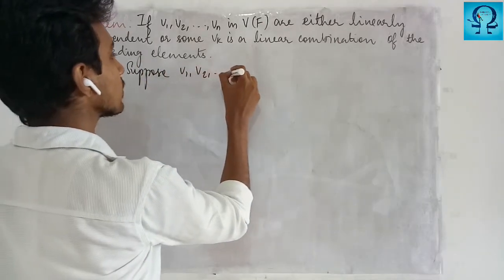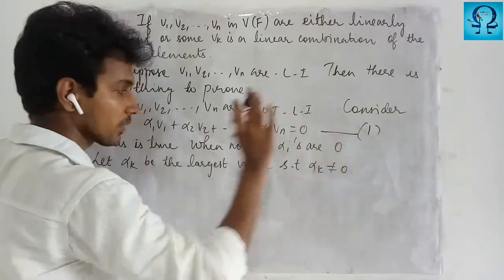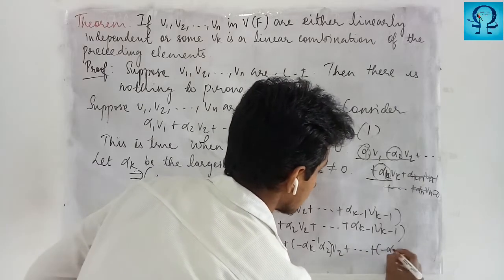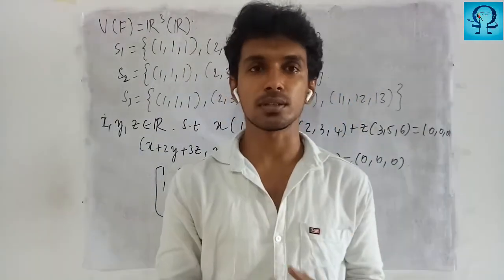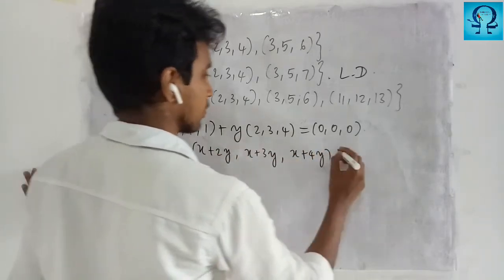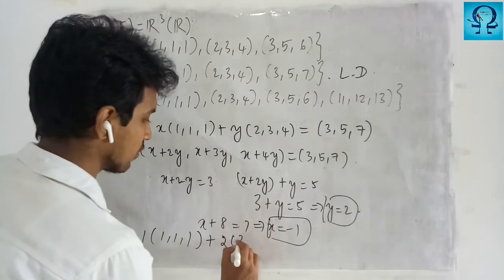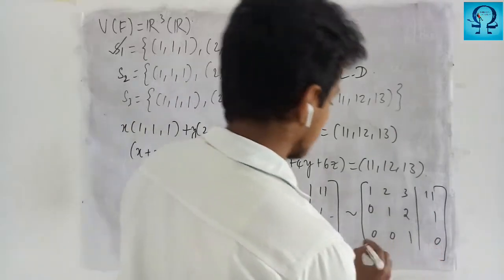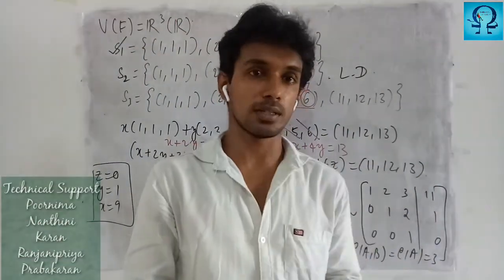Linear independent and dependent vectors 4 - Lec 19 - Linear Algebra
A theorem based on linear dependence and independence is discussed and problems are worked out based on that.